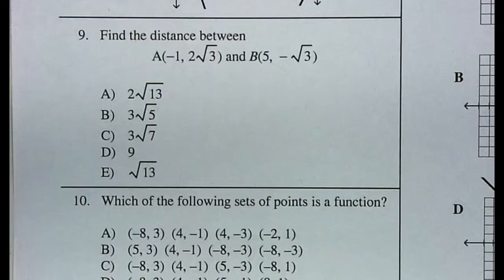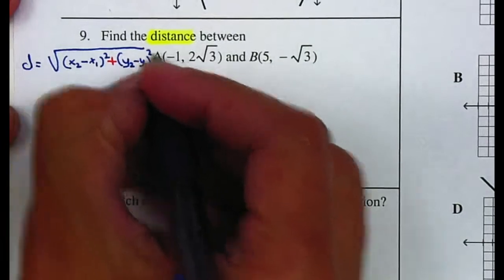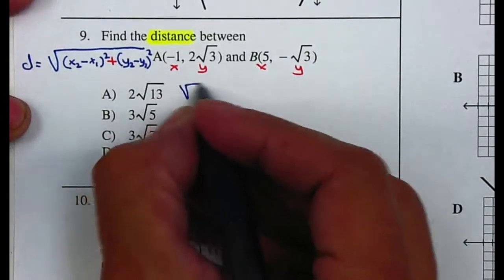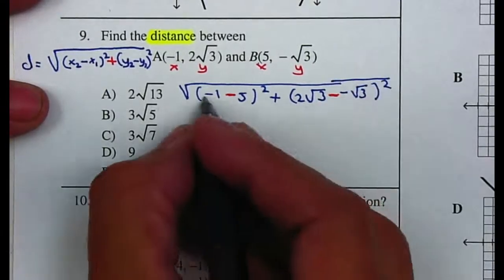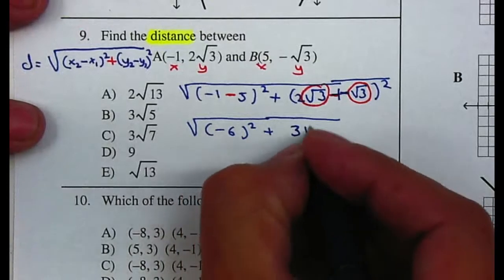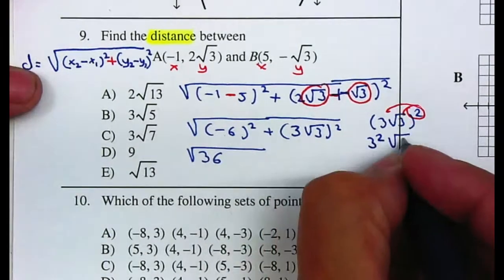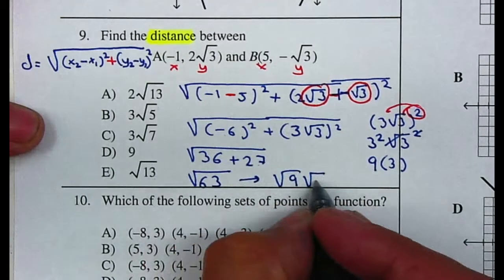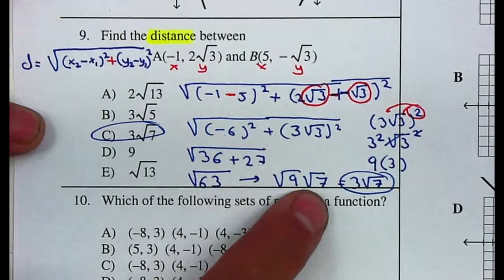P26 - Trig - Unit App - Distance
Trig - Unit App - Distance